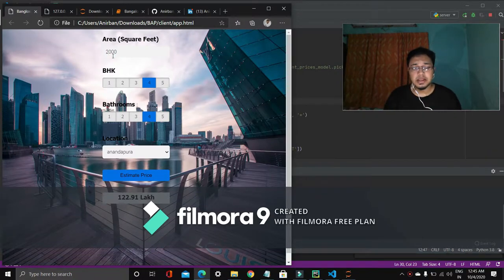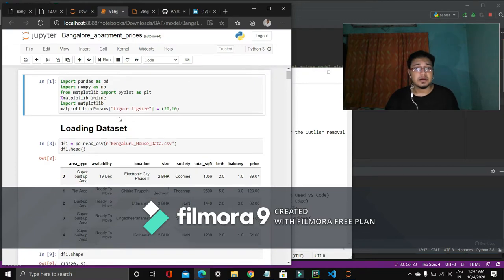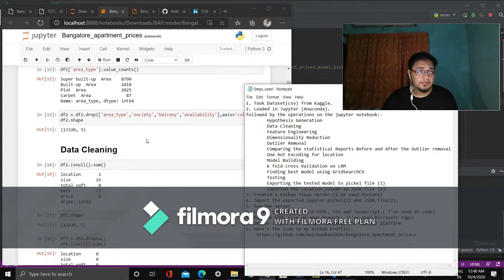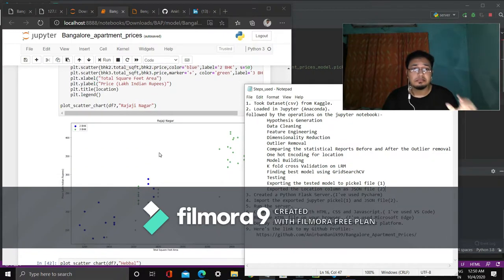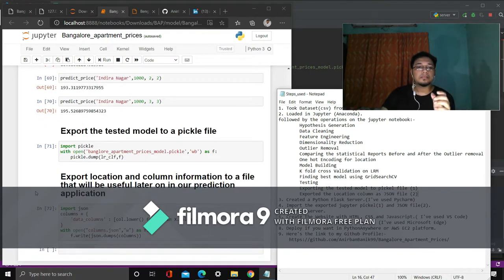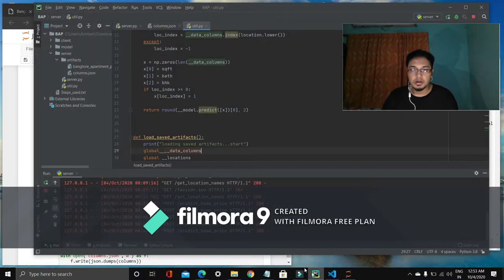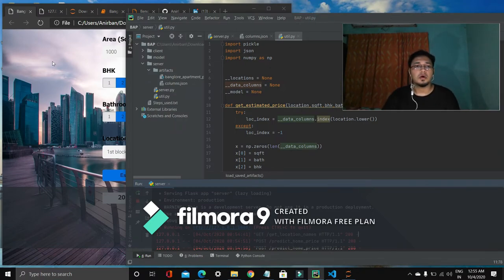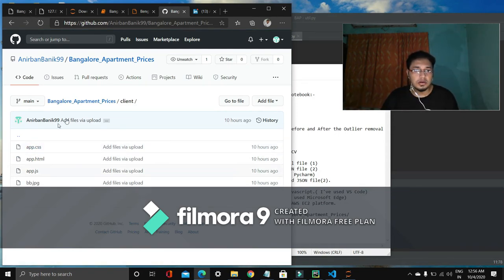A Single Project Comprising Of 3 Segments Data Science, Web-Dev & A Local Server.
I've created a Fully functional Website for predicting Apartment Prices based on one's dream specification in Bangalore City.

                   I've shown how I took  CSV dataset from Kaggle.com & deployed the working Machine Learning Model of that CSV dataset from scratch, and Local Python Flask server to deploy the ML Model and simultaneously created a fully functional Website with HTML, CSS AND Java-script to connect all of them .

For better understanding, go through the source code:-
The Link to my Git-hub Repo :-